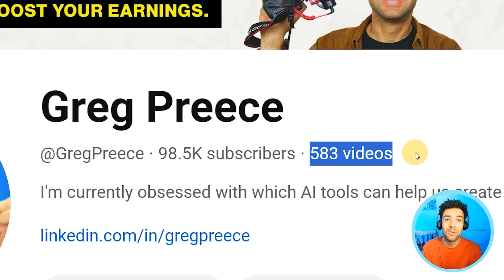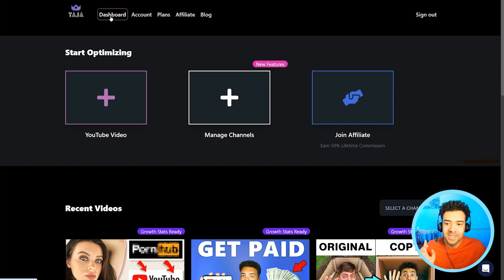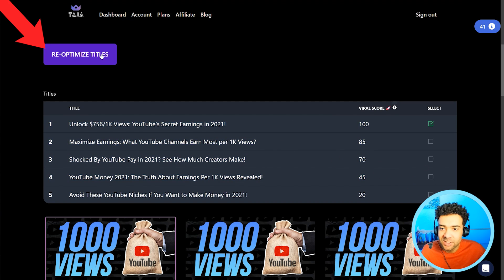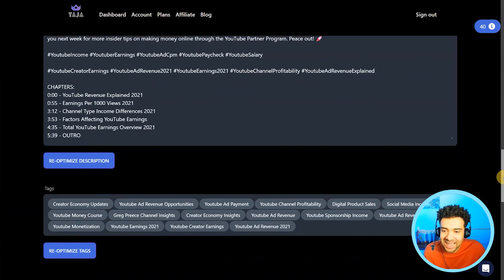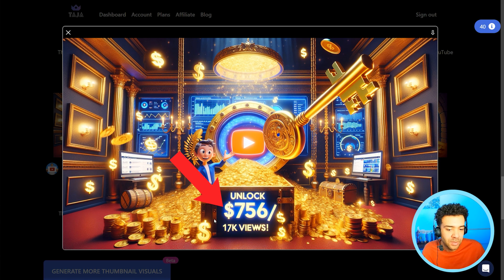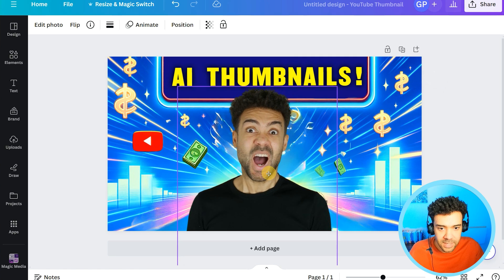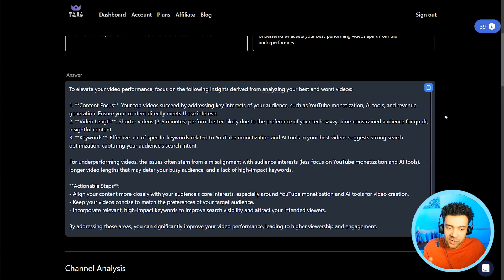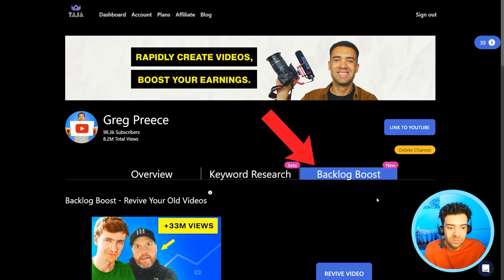This AI Tool Makes EYE-CATCHY YouTube Thumbnails & Titles in SECONDS!!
I found an AI tool for YouTube creator that makes amazing titles and thumbnails in seconds.